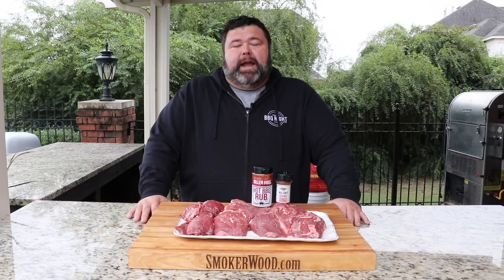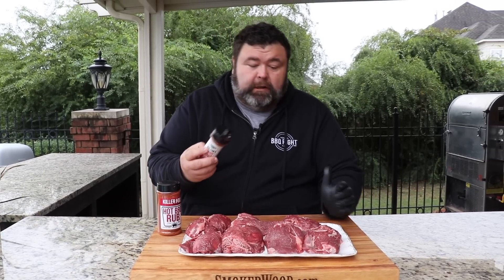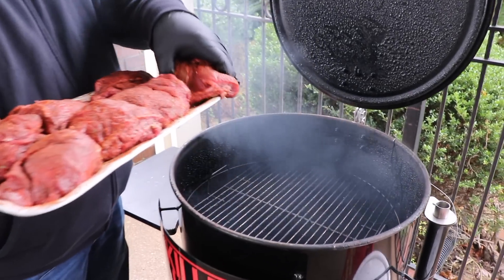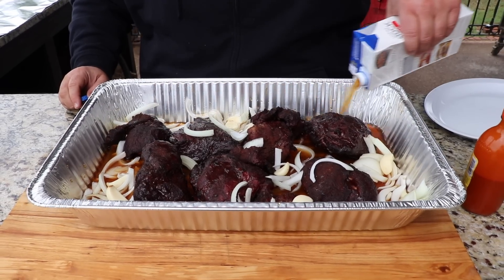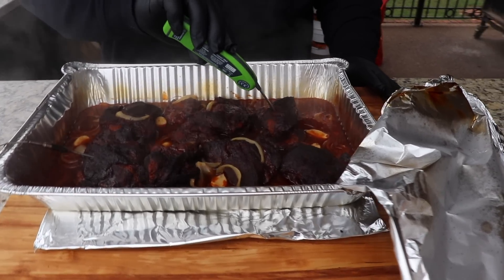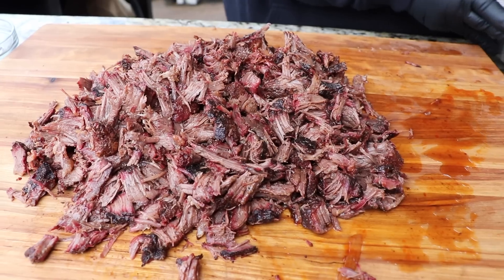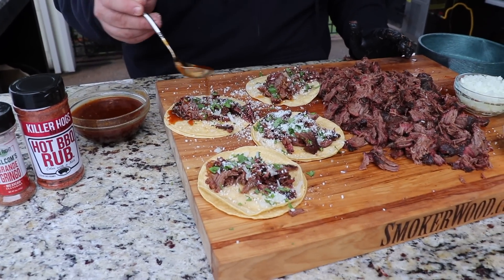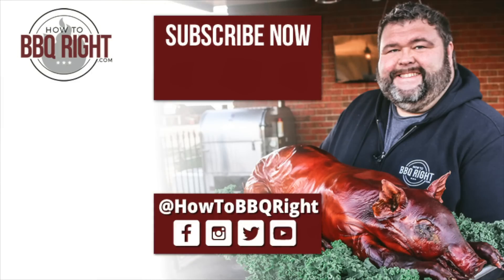Beef Cheek Tacos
Beef Cheek Tacos – Beef Cheeks smoked and braised and turned into barbacoa tacos

Last summer I had the opportunity to teach a weekend class with Matt Pittman at his Meat Church headquarters and that is when I was turned on to Beef Cheek Tacos. Matt describes this awesome creation as a traditional Mexican breakfast delicacy and it did not disappoint!

The beef cheek is incredibly tender and full of flavor. It’s marbled with fat and has a richness like no other cut of beef. He gave me the run down on how to prepare them, and I had to try it for myself back at the house.

I found Beef Cheeks at my local Sams Club. They were sold in a 6lb cryovac package for about $20.

First off, you absolutely need to trim them. Beef Cheeks are surrounded by thick fat and sinew, and it will not render during cooking. Take the time to get rid of all of this, and what’s left is intensely marbled pieces of meat that will remind you of really good brisket point or short rib.

For the seasoning I used a combo of my Grande Gringo and my Killer Hogs Hot Rub . Season the outside liberally and get them in some smoke. I ran my Gateway Drum at 275 with pecan wood chunks for flavor.

After 2 hours the cheeks had a nice bark; at this point it’s time to really break them down.

Place all the cheeks in a large aluminum pan and toss in some thinly sliced onion and garlic cloves. Add beef broth to the pan for moisture and a good dose of your favorite Mexican hot sauce. You can add anything you like to the braising liquid but I just kept it simple.

Cover the pan with aluminum foil and place it back in the pit. I did use a wired probe thermometer to monitor the internal temperature. You want to cook these until they’re falling apart so it’s about 210 internal. Just stick the probe into one of the larger pieces of beef cheek before covering with foil.

Remove the pan from the pit and vent the steam. Rest the cheeks for 30 minutes then shred by hand. I highly recommend using nitrile gloves with a pair of cotton liners underneath.  It will still be pretty hot.

To build the tacos I warmed corn tortillas and finely chopped white onion and cilantro. Each tortilla gets a pile of cheek meat, onion, cilantro, grated cotija cheese, and a drizzle of the braising liquid. These tacos are simple and that’s the beauty of it. The beef cheek meat is tender, juicy, and super rich in flavor. I guarantee you will love them!!

Beef Cheek Tacos Recipe
- 6lbs Beef Cheeks Trimmed
- 1 Onion thinly sliced
- 10 Cloves Garlic peeled
- 3 cups Beef Stock
- 1/4 cup Mexican Style Hot Sauce

For the tacos:
- 1 dozen corn tortilla shells
- 1 small white onion finely chopped
- 1 bunch Cilantro chopped
- 1/2 cup Grated Cotija Cheese

Directions:
1. Prepare Drum smoker for indirect cooking at 275 degrees. Add Pecan wood chunks to hot coals for smoke flavor.
2. Season trimmed beef cheeks with Grande Gringo seasoning and Hot Rub
3. Place Beef Cheeks on pit and smoke for 2 hours.
4. Remove beef cheeks from out and place in aluminum pan. Add onion, garlic, beef broth, and hot sauce.
5. Insert wired probe thermometer into one of beef cheeks; cover pan with aluminum foil; return to pit until internal temperature reaches 210 degrees.
6. Rest the beef cheeks for at least 30 minutes and shred by hand. Drizzle with liquid from pan for moisture as needed.

To build tacos: warm corn tortillas on grill or stove top. Place shredded beef cheek on tortilla and top with finely chopped onion, cilantro, and cotija cheese. Dress with a drizzle of braising liquid and serve.